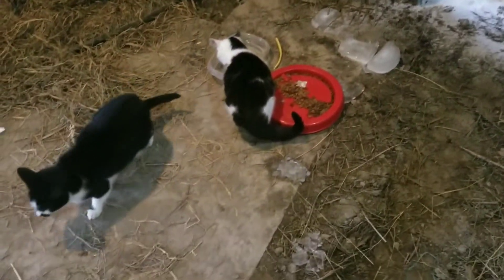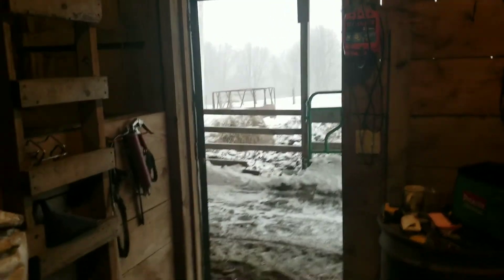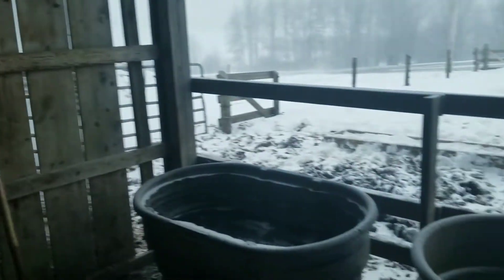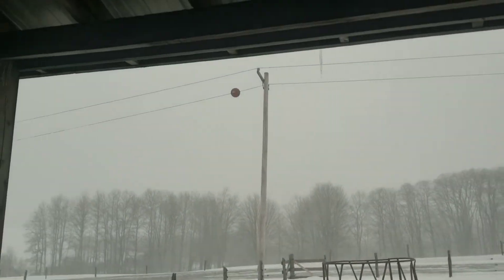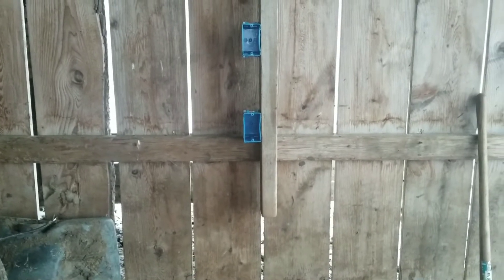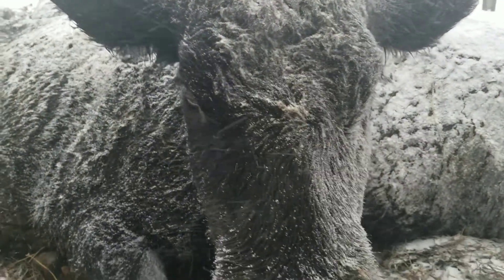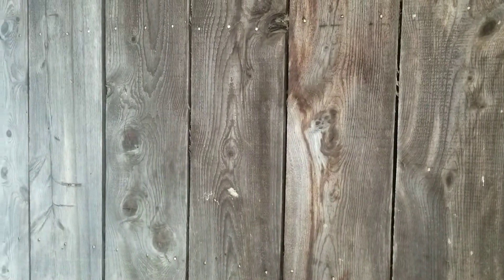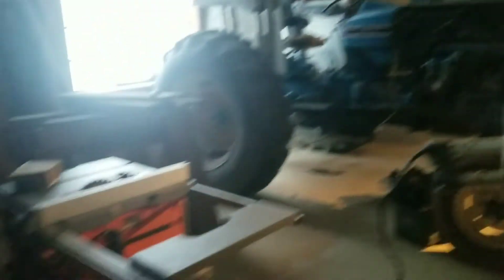Hobby farm interior barn work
just and update of whats going on around the hobby farm this winter. Winter projects are never ending. Also a couple of additions to the hobby farm.